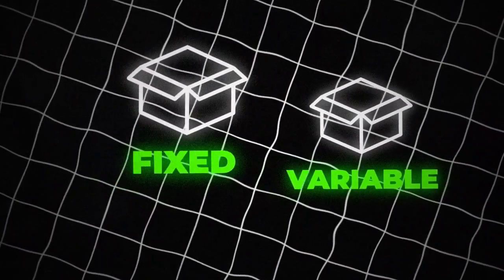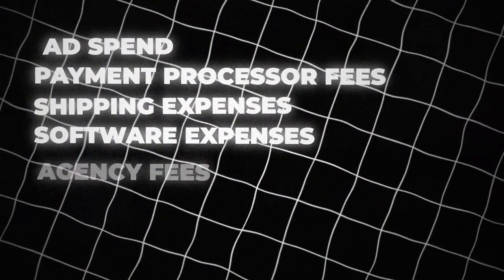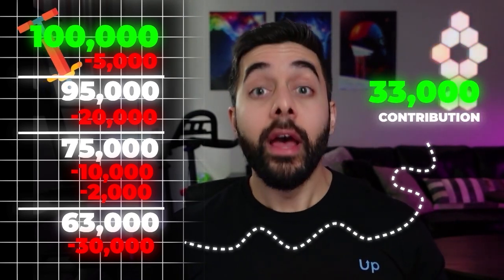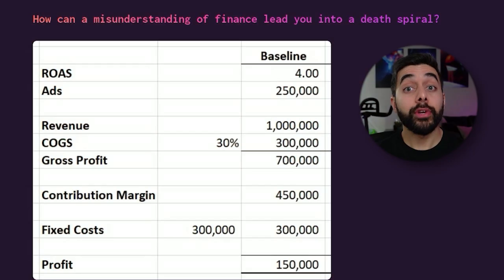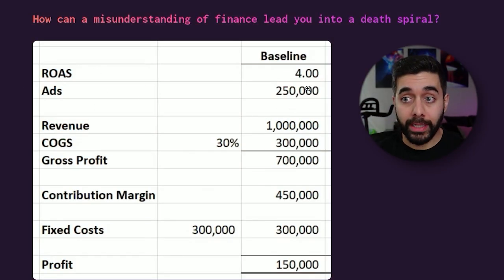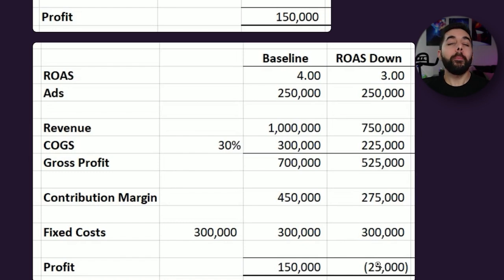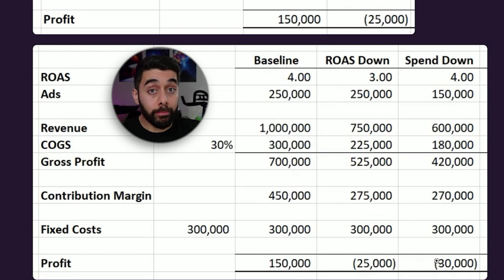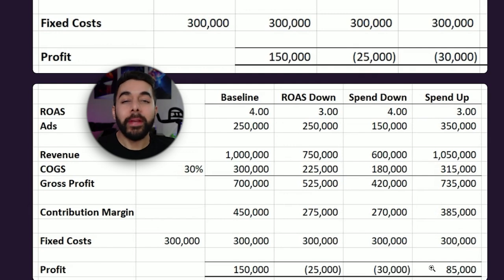How to Calculate eCommerce Contribution Margins (DTC Accountant Explains)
✅ Save Time and  Money with a Specialized eCommerce Accountant

Do you really understand the Contribution Margin in the context of e-commerce? Do you know why it's so important?

In this video, you'll learn how to calculate contribution margin to analyze performance for a DTC e-commerce brand.

So, if you want me to explain the Contribution Margin for you and calculate the contribution margin for your ECOM brand - watch the video!

My name is Abir and in this channel, I share the knowledge and experience that I’ve built over the past 10+ years working as a CPA and as the co-founder of UpCounting - an E-commerce Accounting Firm.

I've also run my own E-commerce Brand and have a background in both marketing and finance. This is the reason I'm able to bring a unique perspective to help you navigate the complexities of growing your e-commerce brand.

So, remember, when it comes to eCommerce accounting and finances, we've got you covered!

To learn how you can save time and money with a Specialized eCommerce Accountant